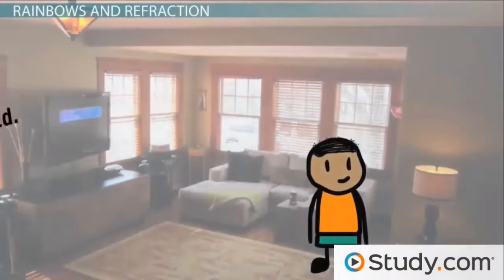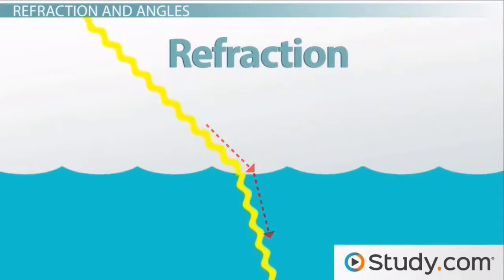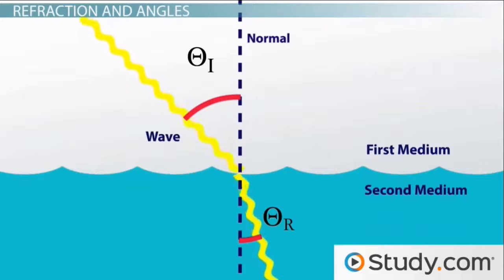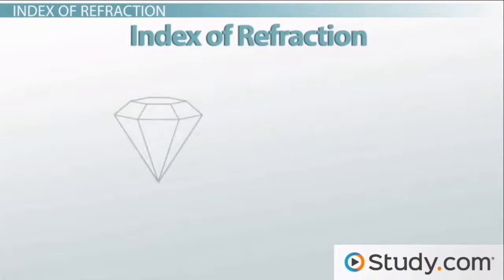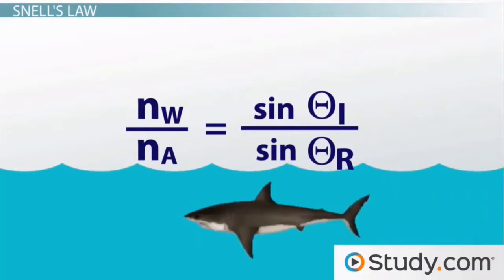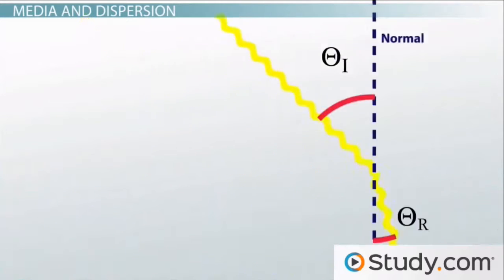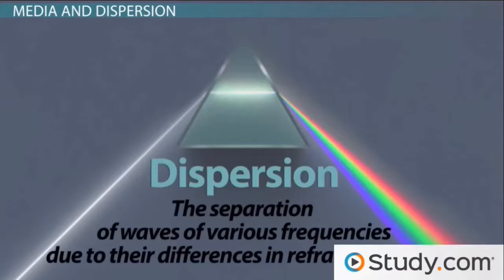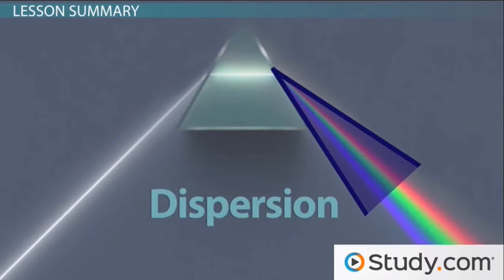Index of Refraction